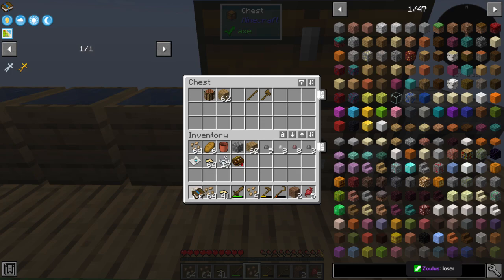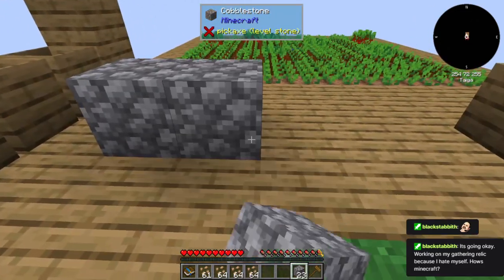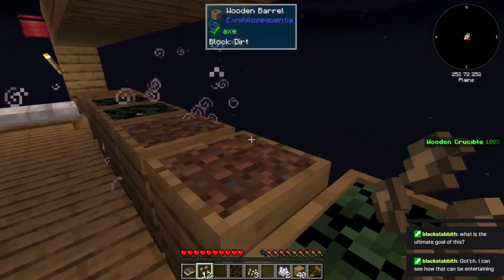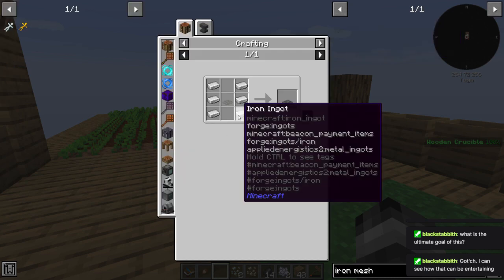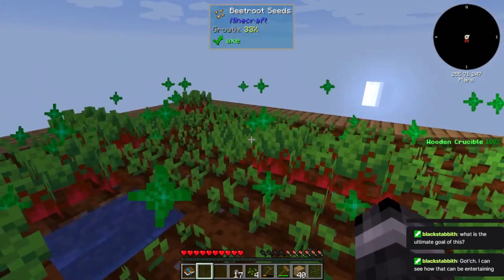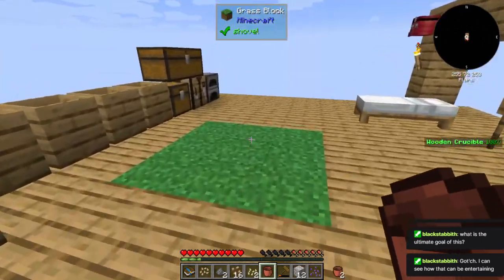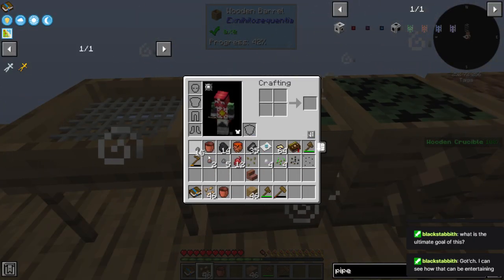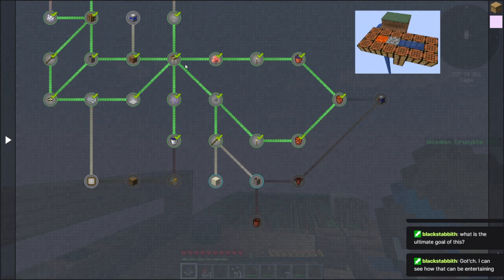Minecraft- Back at it again with Sky Bees Modpack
Still grinding trying to be able to start using bees. Unfortunately the early game is very grindy and, so this video may be a bit dry. I will be doing some stuff offline to help get us to the more interesting stuff the pack has to offer. Next Monday be sure to join me for some more Minecraft.